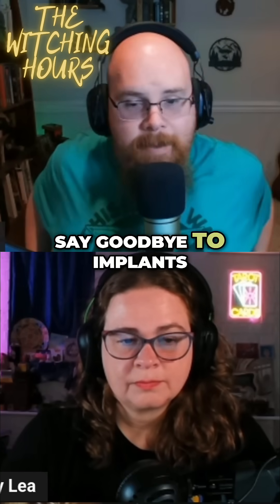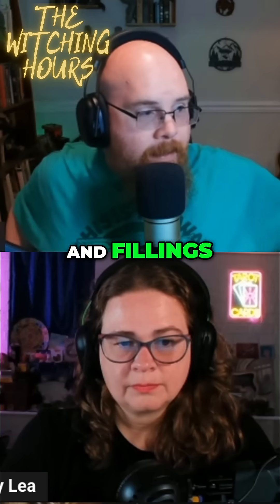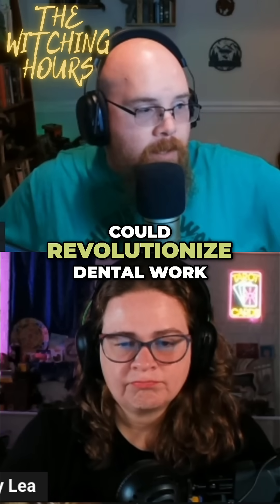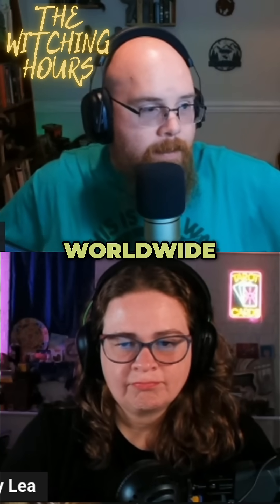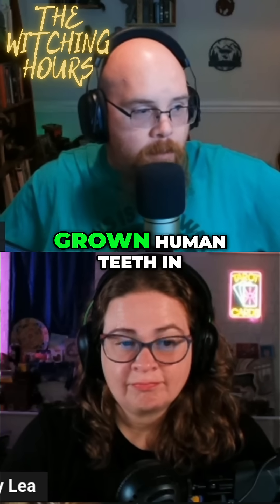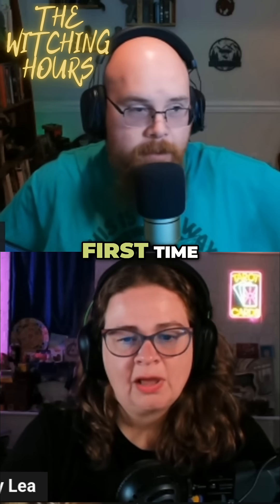Lab-Grown Teeth: The Future of Dentistry is HERE!